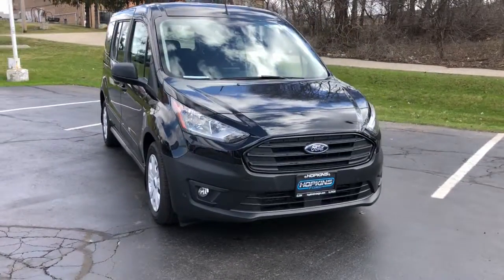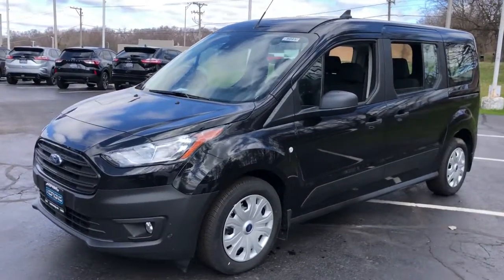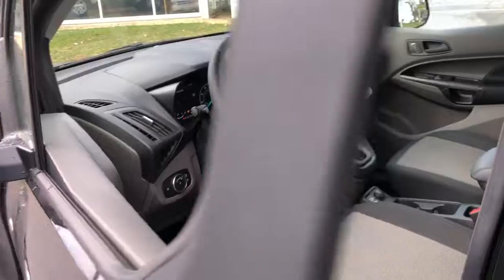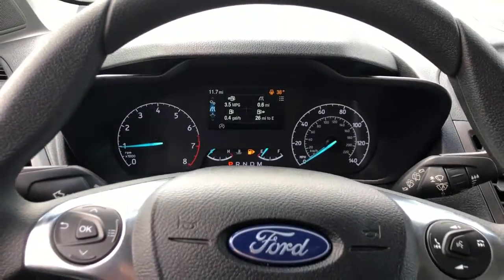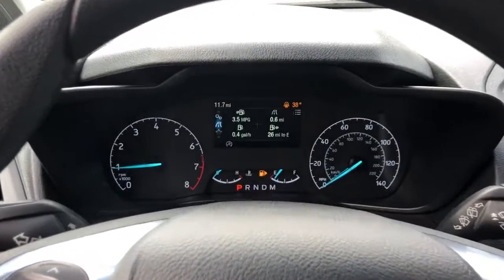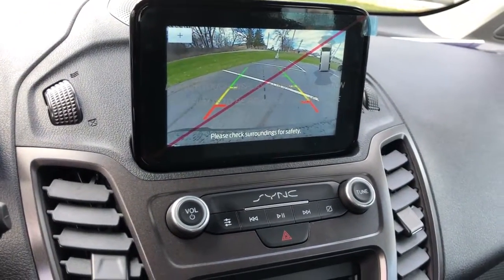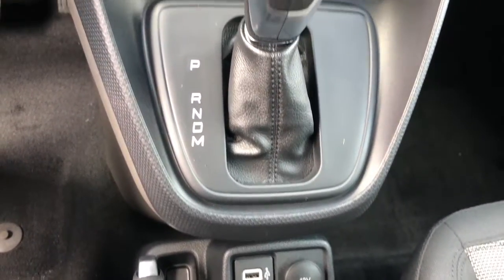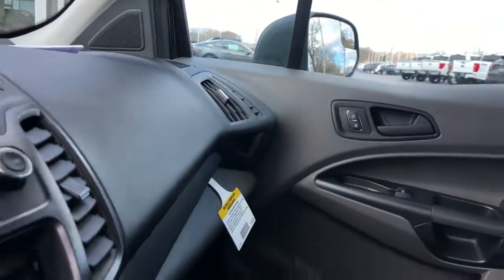2022 Ford Transit_Connect Elgin, Streamwood, Dundee, Schaumburg, Bartlett, IL 3091V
Black New 2022 Ford Transit_Connect available in Elgin, Illinois at Hopkins Ford. Servicing the Streamwood, Dundee, Schaumburg, Bartlett, IL area.

Hopkins Ford
2020 North Randall Rd